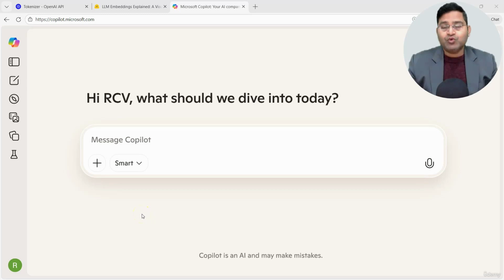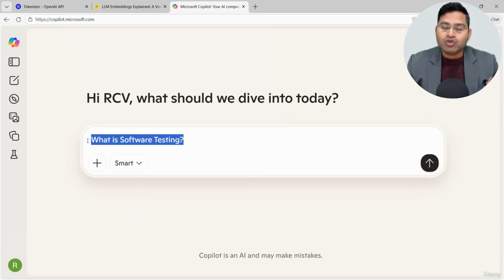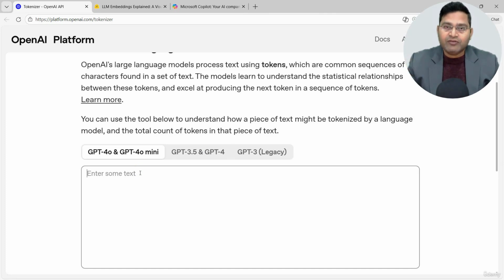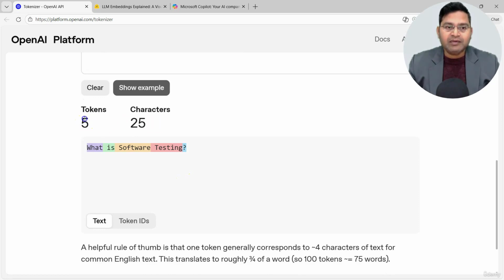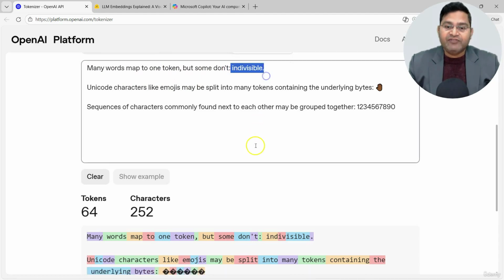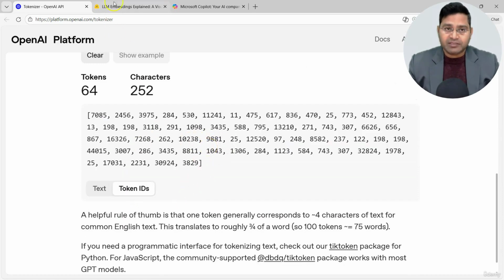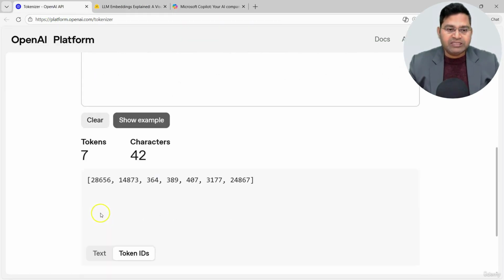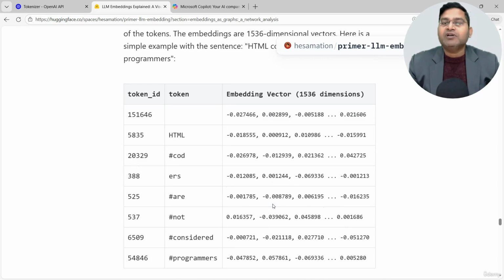006 Hands On Exercise Calculate Tokens Token IDs and Understand Embeddings